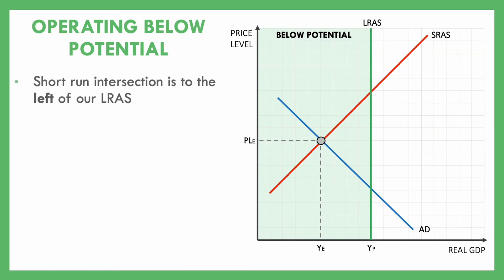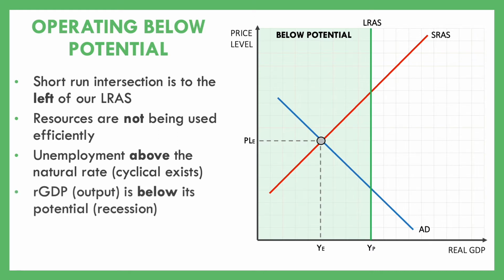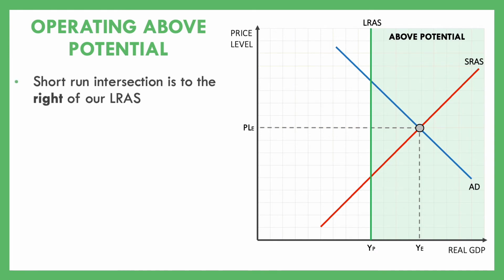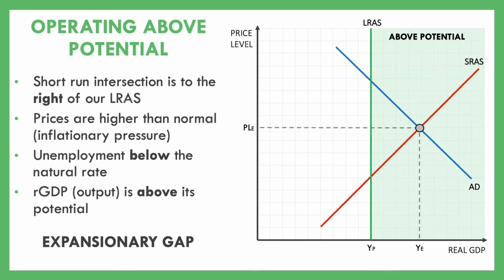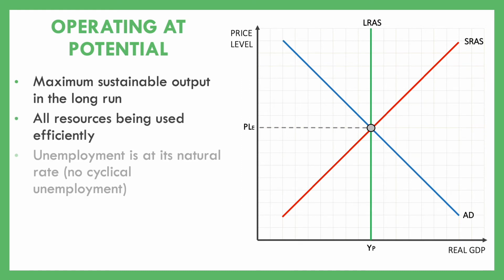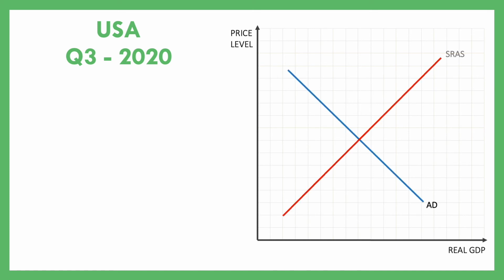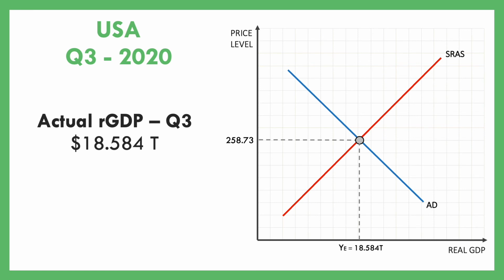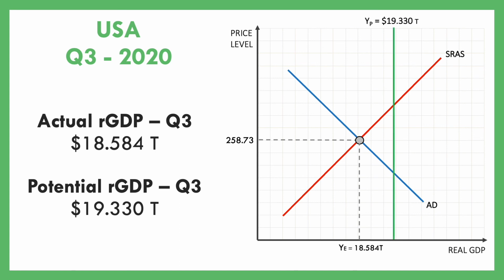6.2 - Fiscal Policy (Long Run Equilibrium)